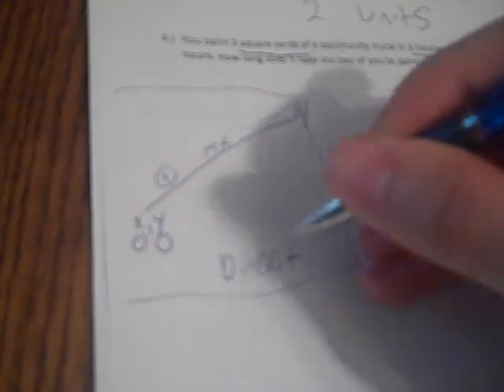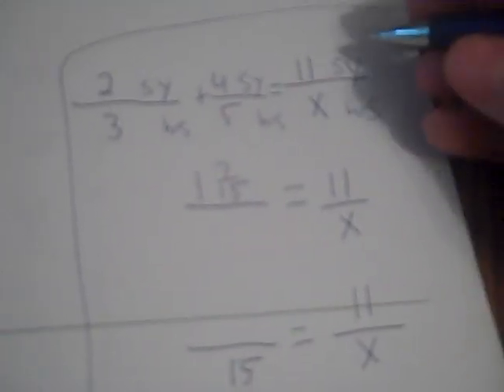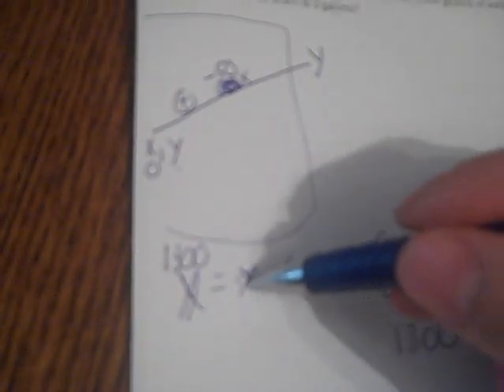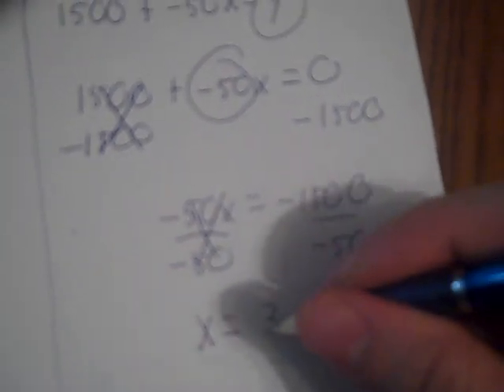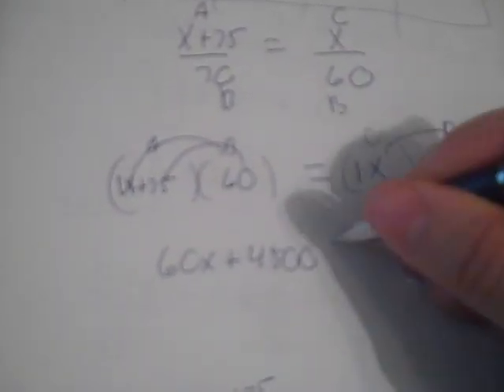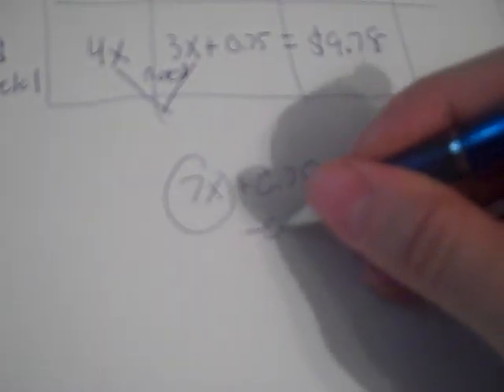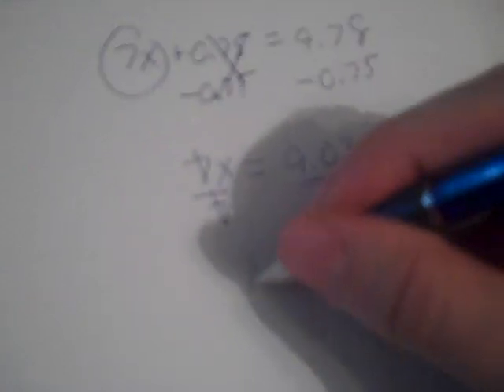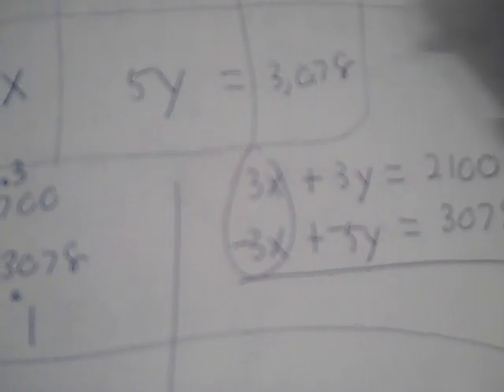Standard 1 Lesson 16